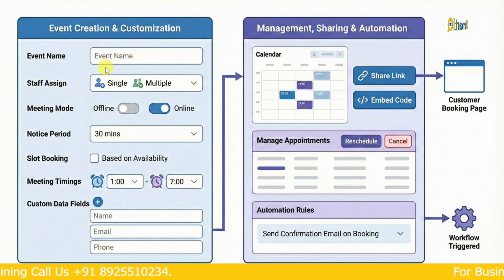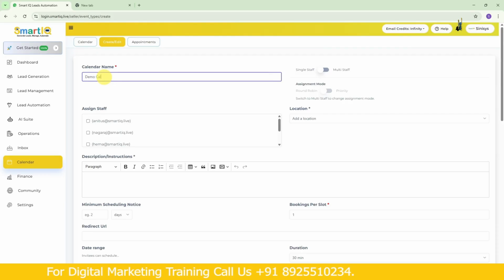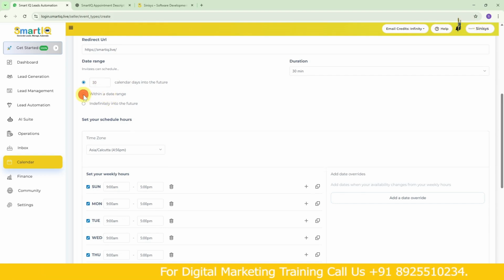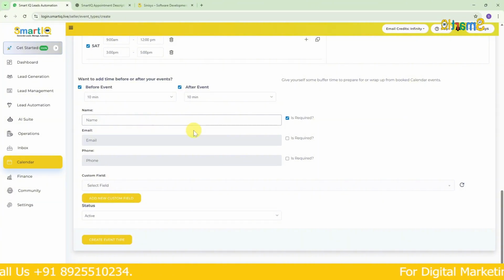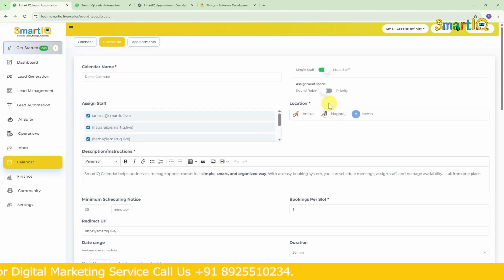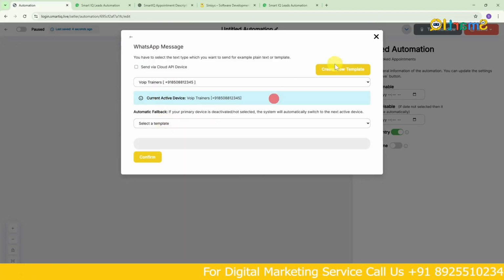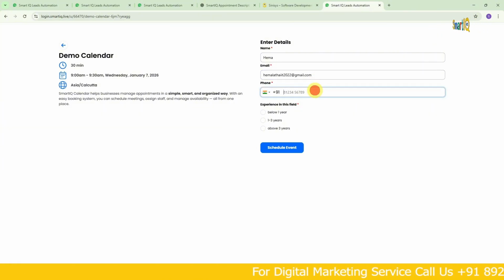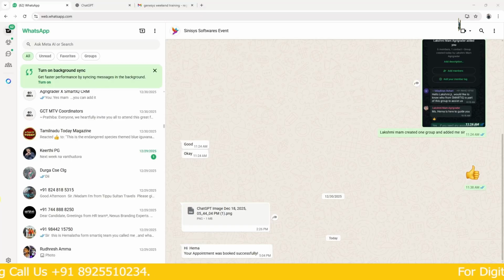Never Miss an Appointment Again With This Calendar(In English) | WhatsApp Autmation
Fix Your Appointment for WhatsApp Automation Services + Free Demo

Timing : 10.00 A.M to 5.00 P.M

Managing schedules doesn’t have to be complicated ❌
With SmartIQ Calendar, you can create events, accept appointment bookings, and manage workflows — all from one unified dashboard.

In this video, you’ll see how SmartIQ Calendar helps you:
📅 Create and manage events effortlessly
⏰ Enable appointment booking for customers or teams
🧩 View everything in a single unified calendar dashboard
🔔 Set workflow-based reminders for tasks and follow-ups
👥 Coordinate meetings, tasks, and deadlines easily
⚙️ Automate reminders to avoid missed actions
📈 Stay organized and on schedule at all times

This smart calendar is perfect for businesses, teams, service providers, consultants, and startups who want better scheduling, smoother bookings, and complete control over their time.

✨ Schedule smarter. Never miss a moment.
👉 Manage events, appointments, and workflows with SmartIQ Calendar.